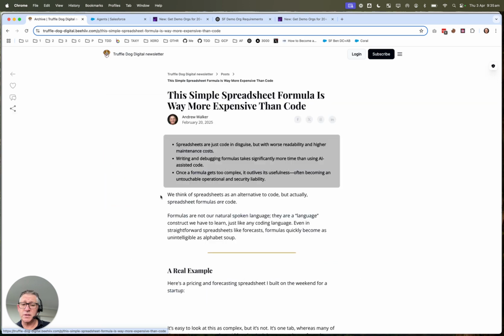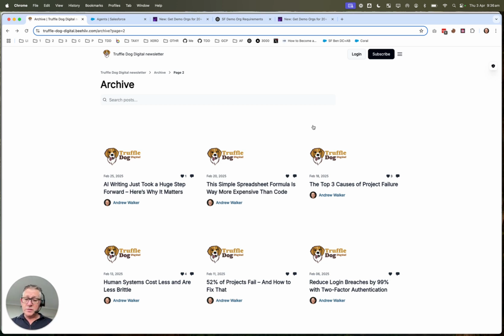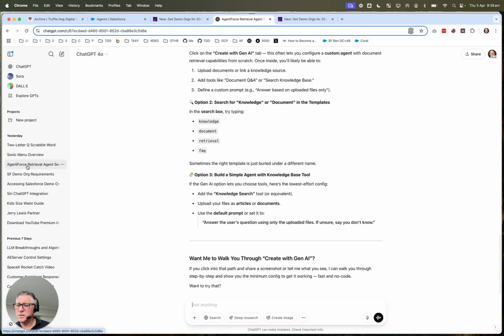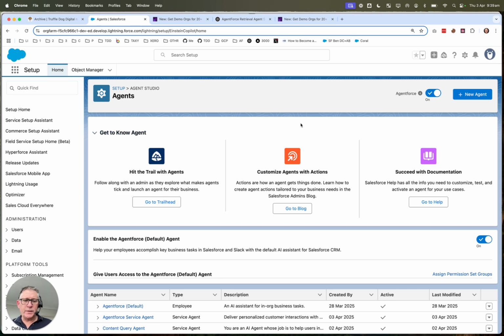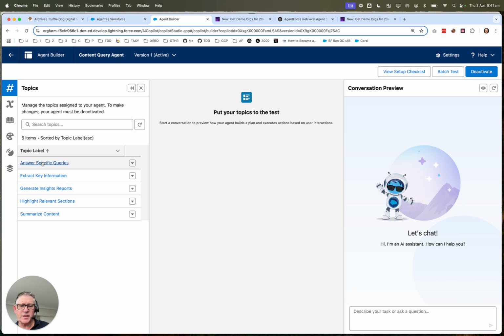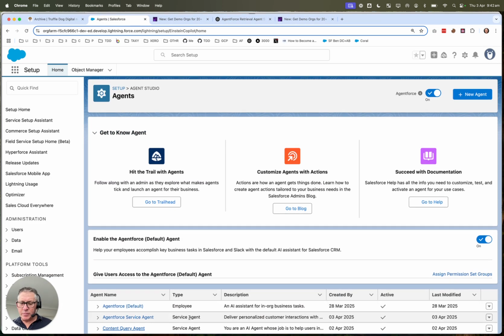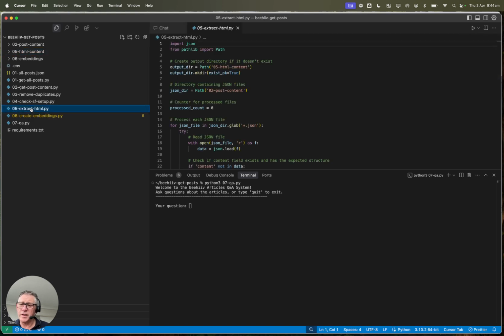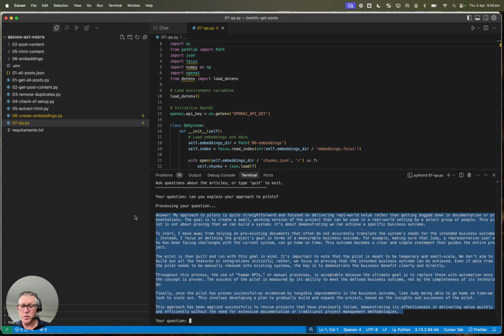Blaze Your Trail team call 25-04-03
Trials and tribulations creating an Agentforce agent on basic content.